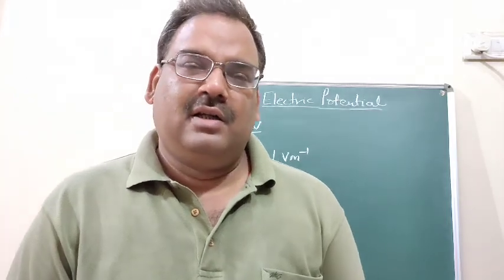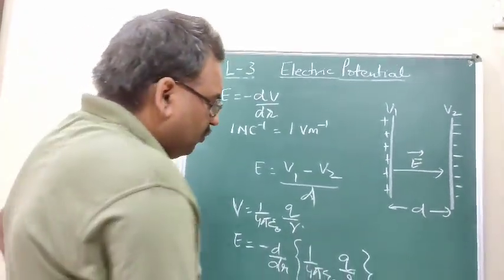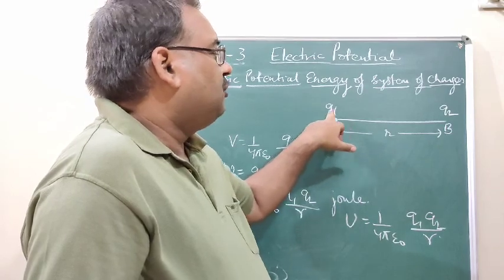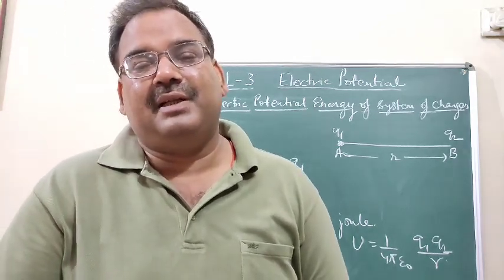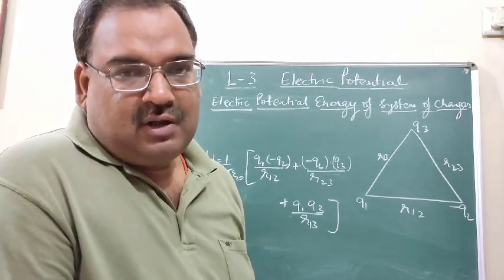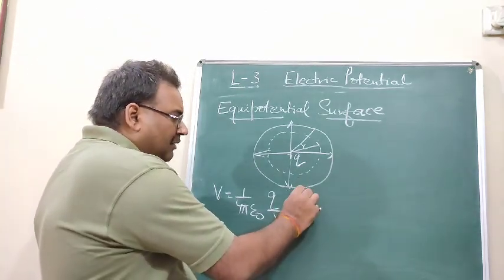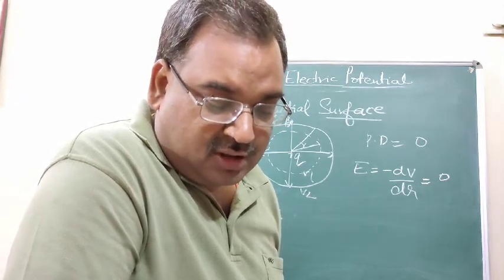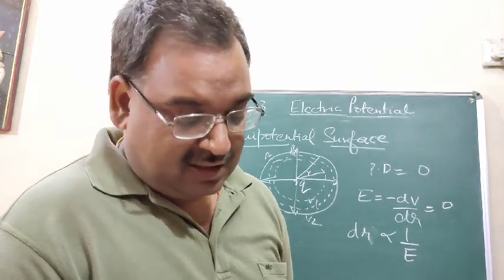PHYSICS CLASS-XII Chapter-3 {Video-3}